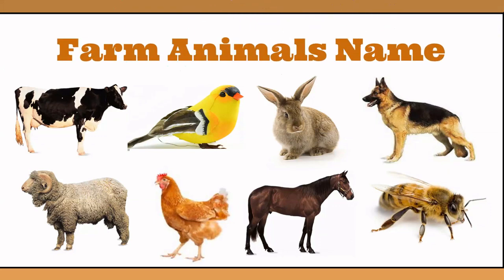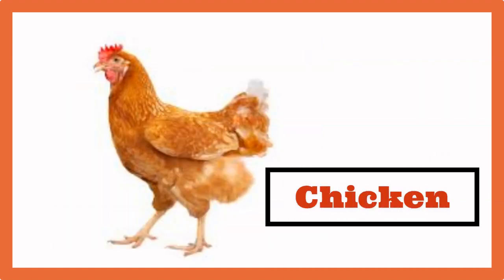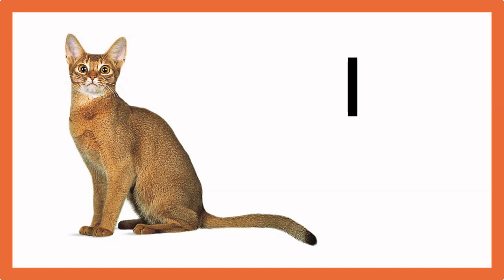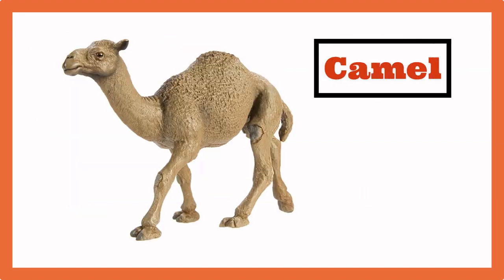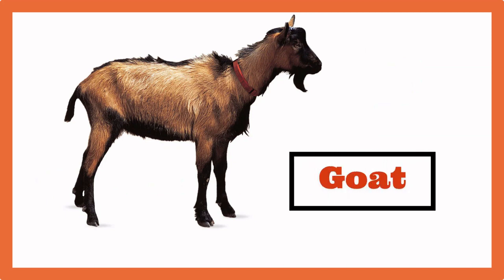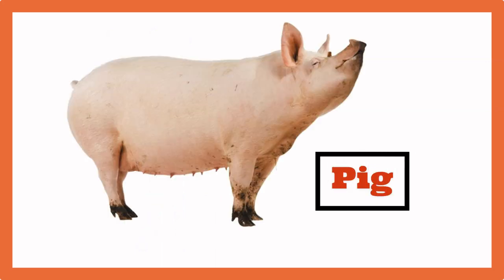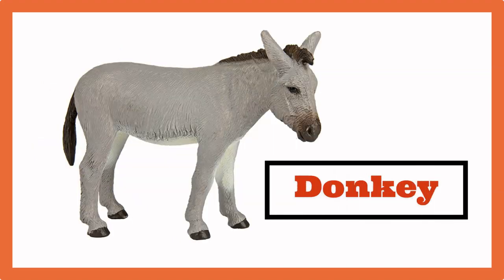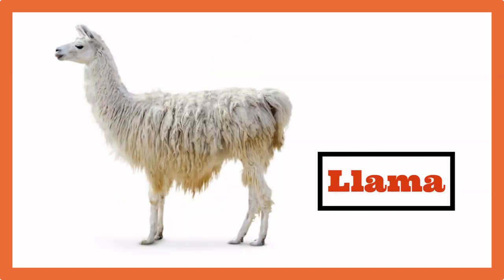Learn Farm Animal Names with pictures || Farm Animals for Kids in English || Domestic Animals Name